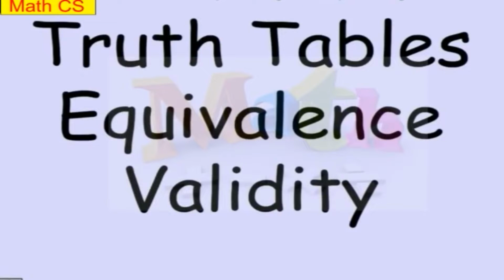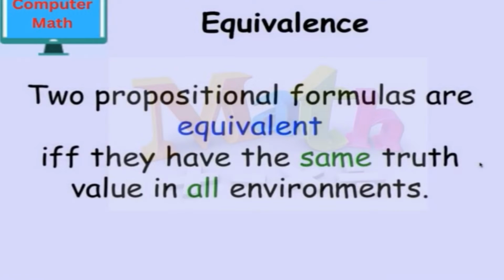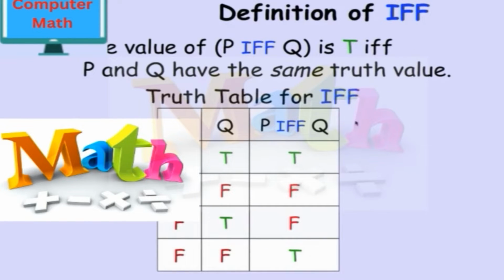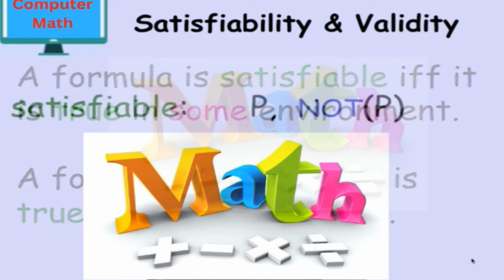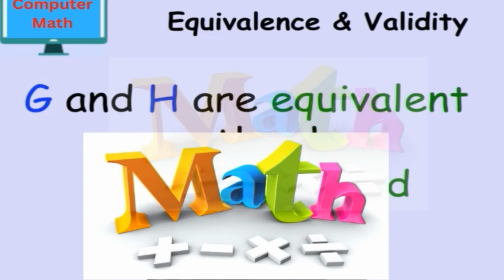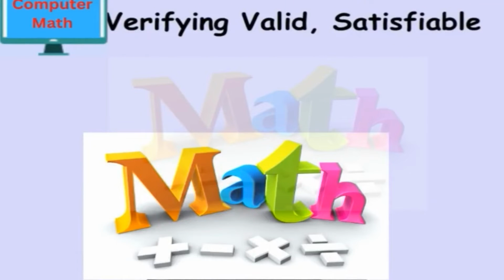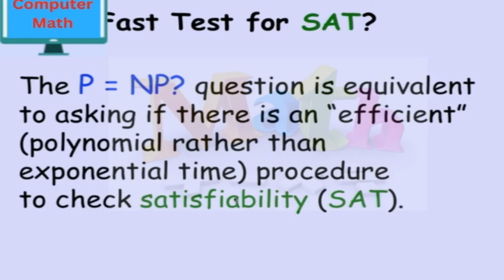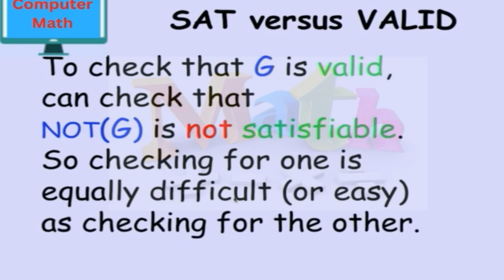Math for CS Truth Tables Equivalence Validity Math Need for CS Math Advice for CS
Math's Lectures
Mathematics for Computer Science Truth Tables Equivalence Validity  Prime Factorization The well Ordering Principle Proof Using well ordering Geometric Sums Well Ordering Principle Proofs Math Needed for Computer Science